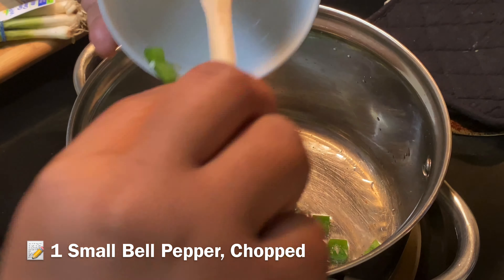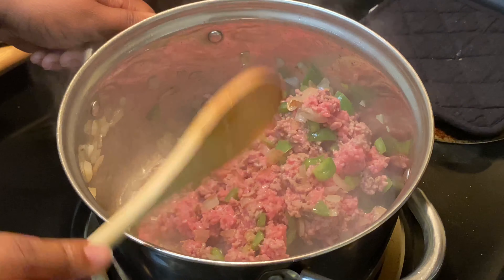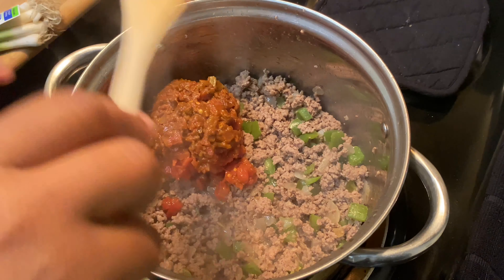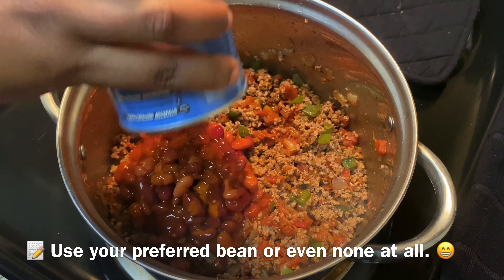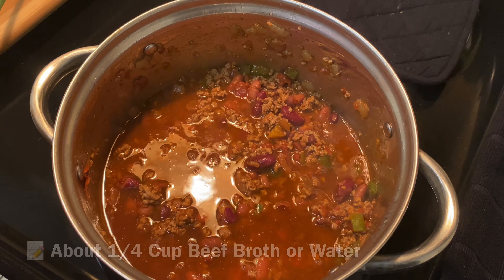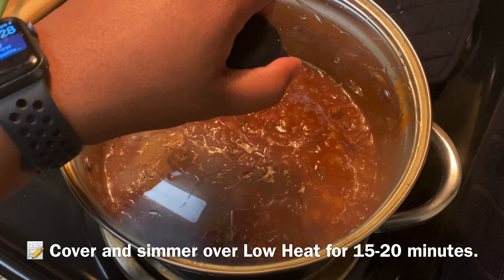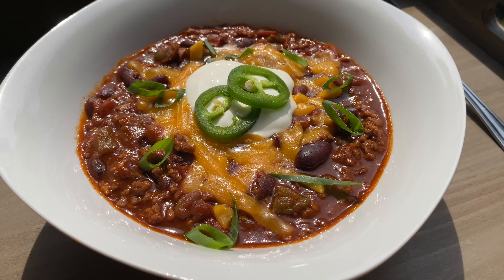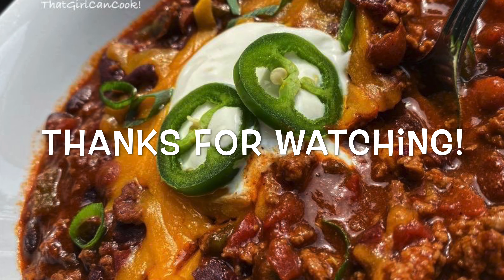THE BEST HOMEMADE CHILLI RECIPE 2020 | EASY COOKING TUTORIAL | NO CROCKPOT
Hey Y'all! We're back at it again with another video! It's starting to get a little nippy here in the South and it's time for us to pull out the cardigans, stockpots, and comfort food! You guys know what time it is! As always, thank you sooooo much for watching!

MUSIC ATTRIBUTES:

Artist: Relena-Rochelle

Song: Aether
Artist: Darren King

FULL LIST OF INGREDIENTS:

- 1lb Ground Beef
- 1 10oz Can Rotel (Chilli Fixings Flavor)
- 1 Can Mixed Chilli Beans or Preferred Bean
- 1 Small Green Bell Pepper
- 1 Small White Onion
- 1/4 Cup Beef Broth or Water
- 2 Tbsp Tomato Paste

SEASONINGS- Feel free to use a Chilli Seasoning Packet in place of the seasonings listed below:
- 2 Tbsp Chilli Powder
- 1 Tsp Cumin